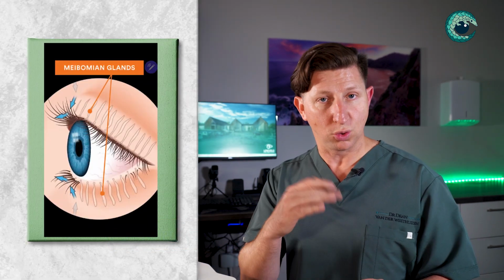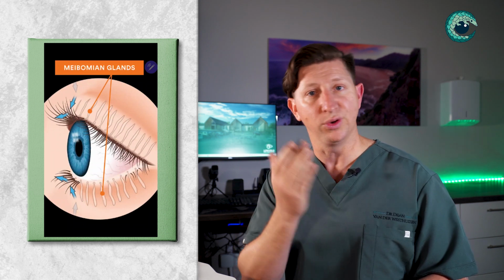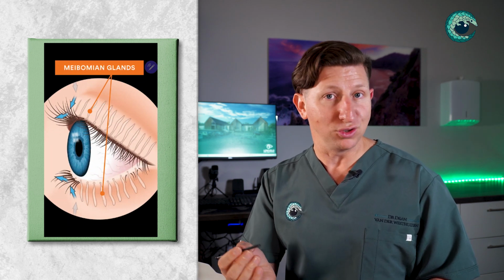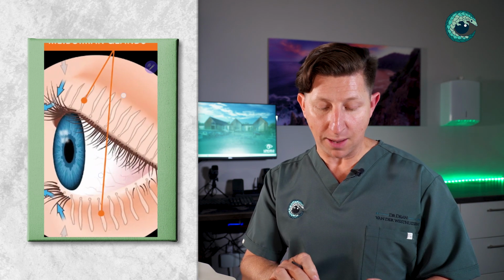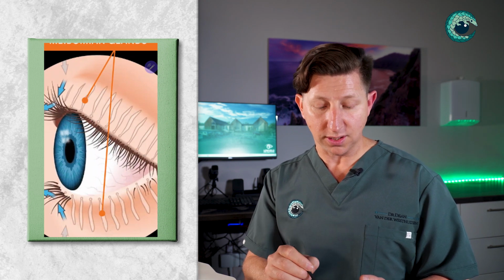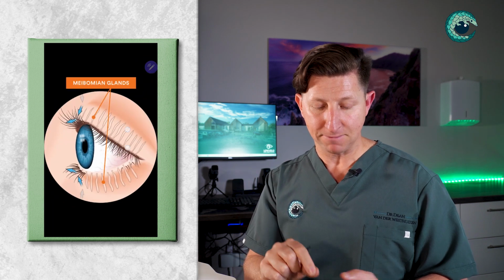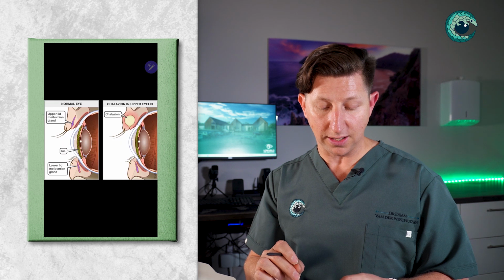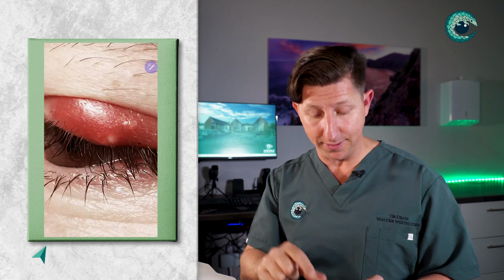Chalazion Explained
Educational Overview:
In this video, Dr Dean van der Westhuizen explains what a chalazion is, how it develops, and how it differs from other eyelid conditions such as styes. A chalazion is a small, usually painless lump on the eyelid caused by a blocked oil gland. While it may cause cosmetic concerns or mild discomfort, it typically does not affect vision. Dr Dean also discusses common management strategies, including warm compresses, lid hygiene, and when surgical intervention may be necessary. Understanding the condition can help patients and parents manage it effectively and know when to seek professional care.

About Dr Dean:
Dr Dean van der Westhuizen is an ophthalmologist based in Mbombela, South Africa, with a special interest in cataract and retinal surgery.

What You’ll Learn:
By watching this video, you’ll gain a clear understanding of what a chalazion is, how to care for it at home, and when to consult an eye specialist for further treatment.